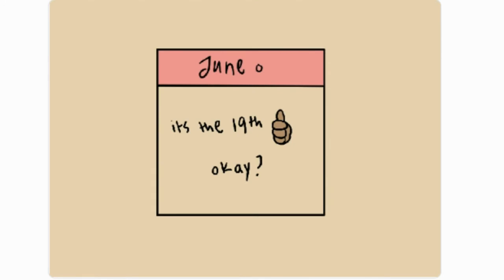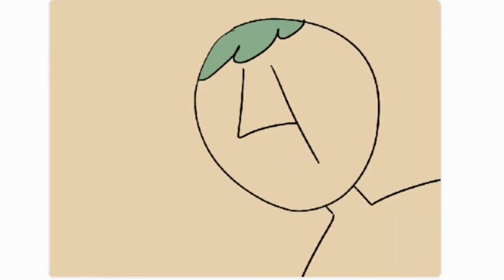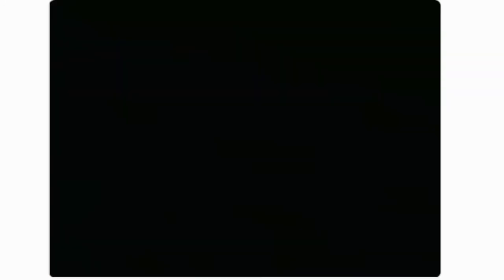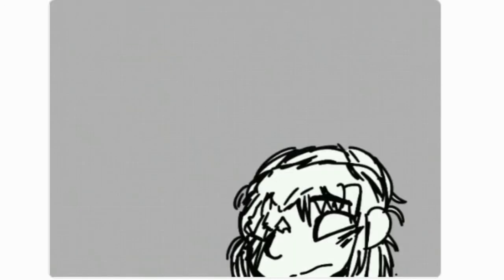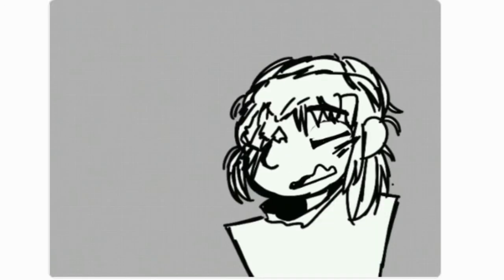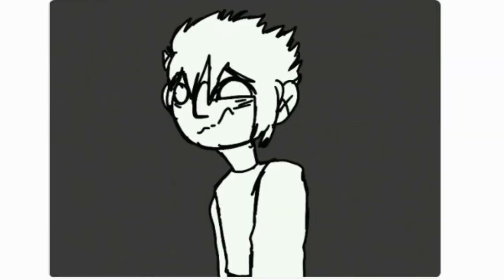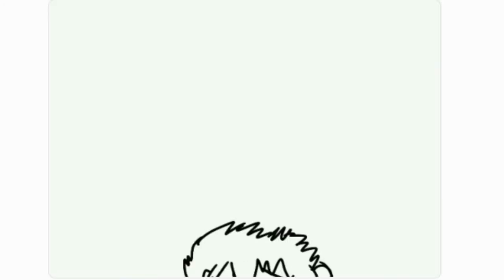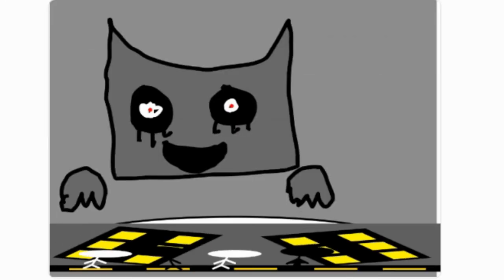fathers day COMPLETED MAP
based off of dhmis
Once agian by cg5
everyone in this completed map!
Intro: @ProseRabbit
part 2: @Shallow_ANimator
part 3: @cattycat2010
part 4: @INDEKSCARD
part 5:  @SarahBearProof1
part 6: @SANZZ_CREATES
part 7: @SANZZ_CREATES
part 8: @_ghostinthebox_
part 9: @staticgerbil_g1
part 10: @Concon99
part 11: @savebats
part 12: @bendy5o98463024
part 13: @cattycat2010
part 14 @enderman2265
part 15: @ASentientCactus
part 16: @bendy5o98463024
part 17: @-Clematis-
part 18: @Mica_the_great
part 19: @JavierTEW
part 20: @Concon99
part 21: @THE_ULTAMATE_PERSON
Outro: @8robro666
thumbnail: @lilcommander009